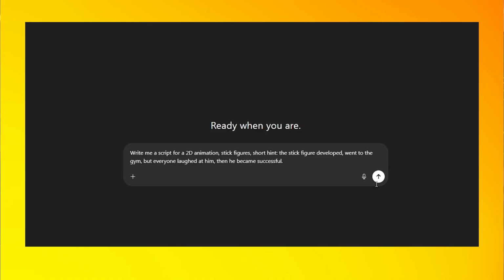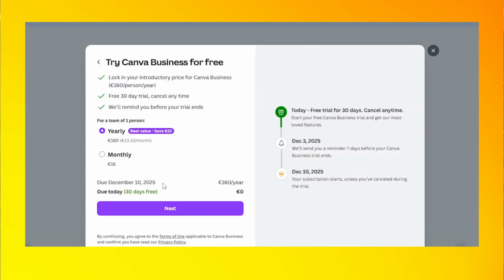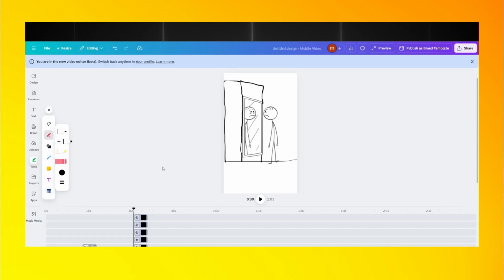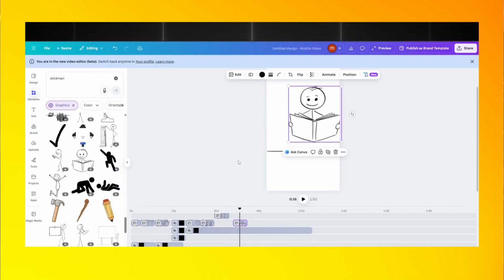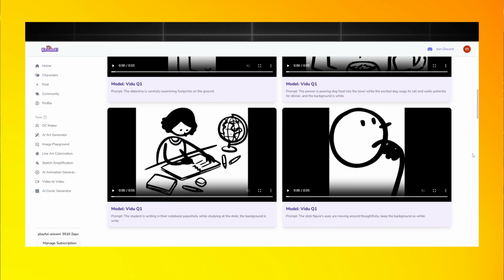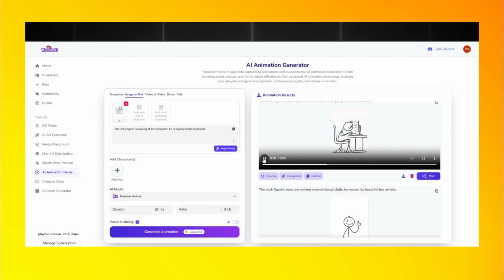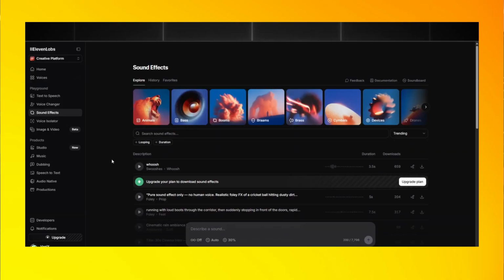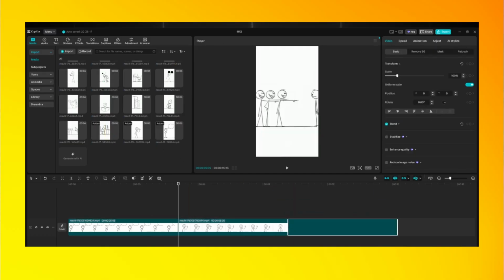How to Make Viral Stickman Animations with 100%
How to Create Viral Stickman Animations in 6 Easy Steps

Learn to make viral stickman animations in just a few simple steps. This video will guide you through the creative process of drawing and animating stickman characters. Even beginners can follow along and create impressive animations.

Discover the tools and techniques used by top animators. We’ll cover everything from sketching to adding movement and expressions. By the end, you’ll be ready to share your animations online.

Stickman animations are fun and engage viewers. They’re easy to create and can quickly become popular. Watch the tutorial to boost your skills and start making your own viral videos.

⏱️ TIMESTAMPS:
00:00 - Introduction & Earnings Overview
00:32 - Step 1: Write Script with ChatGPT
01:15 - Step 2: Create Stickman Images in Canva
02:10 - Step 3: Generate Images with Flux/Recraft
04:00 - Step 4: Animate with Runway Gen-3
08:00 - Step 5: Edit in CapCut & Add Sound
09:30 - Final Results & Tips

📚 What We Cover:
✅ Monetization Strategies